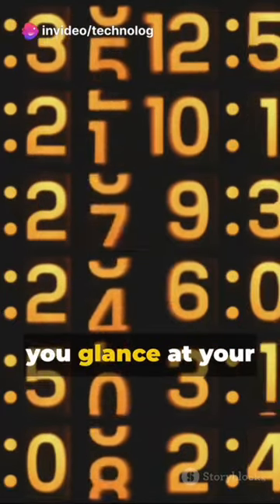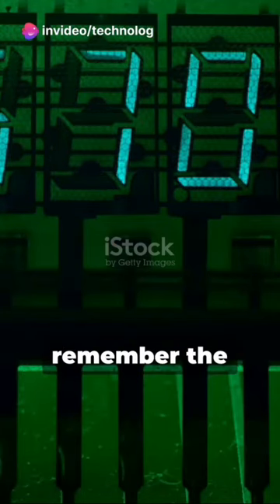Synchronous Counters in digital logic and design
A synchronous counter is a type of digital counter that uses flip-flops to store the current count value and a common clock signal to synchronize the operation of all the flip-flops. This ensures that all the flip-flops change state simultaneously, making the counter more reliable and easier to design than asynchronous counters.

Synchronous counters are commonly used in digital logic and design for applications such as frequency division, event counting, and address generation in microprocessors.

Here are some links that provide more information about synchronous counters in digital logic and design: